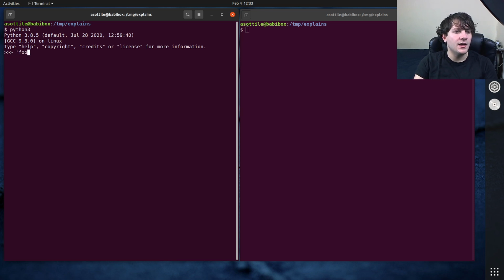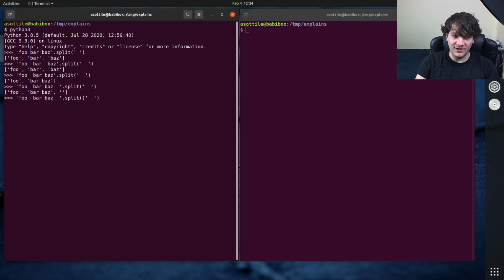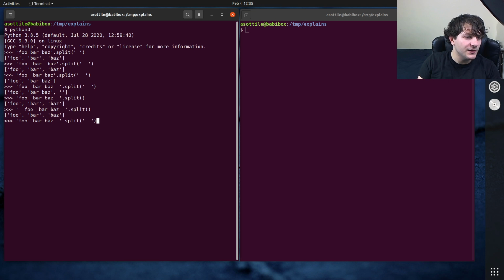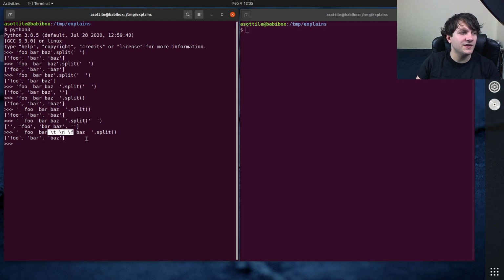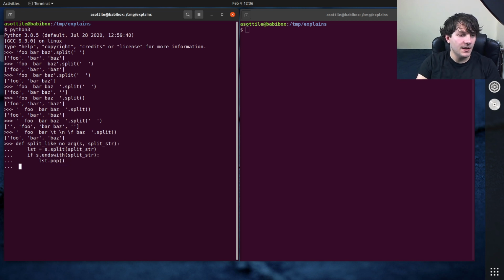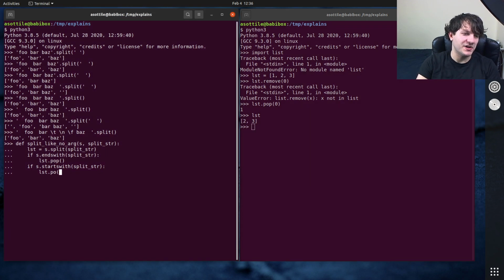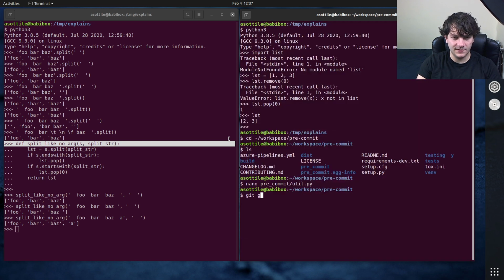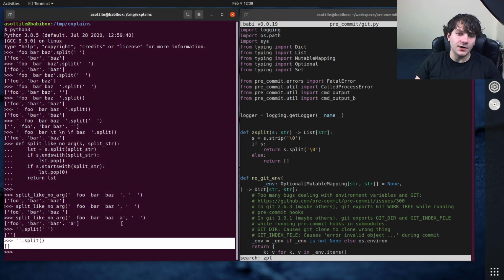the 2 modes of python's str.split (beginner) anthony explains #232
today I show how `str.split` works (and how it oddly has two quite-different modes of execution)